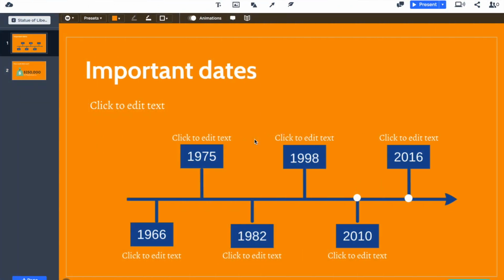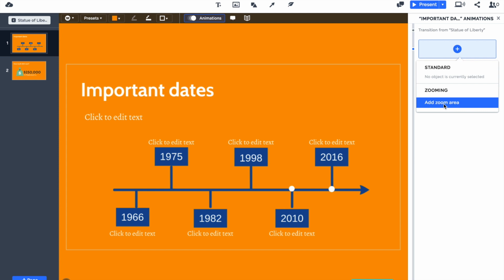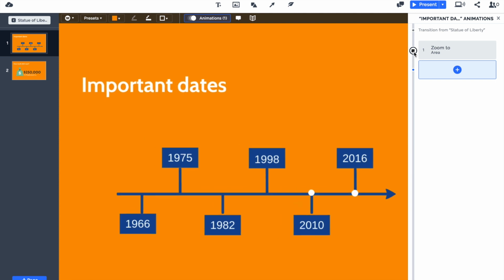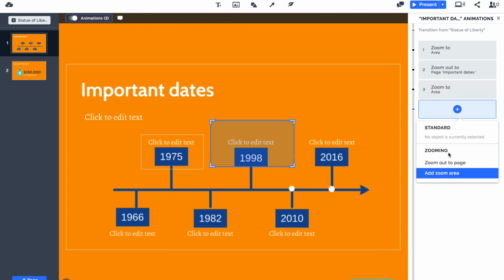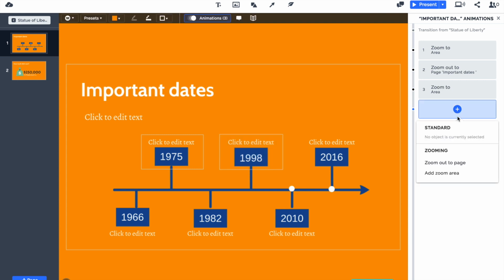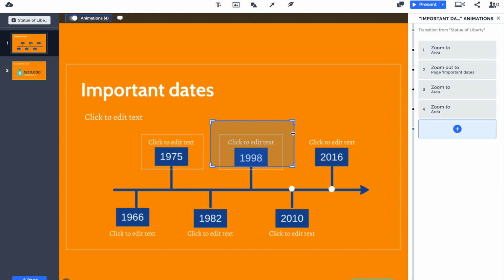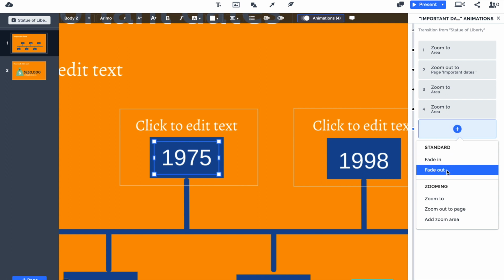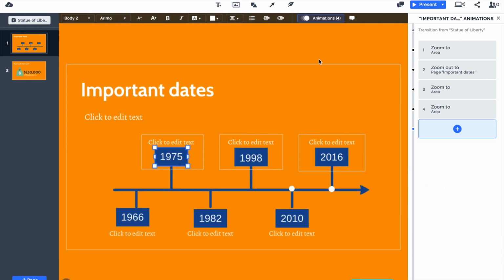Prezi Next for beginners: Animation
Prezi Next allows you to create, present and analyze your presentations.

This section focuses on creating your Prezi presentation, specifically looking at animating sections of your Prezi. Learn how to use the animation panel, fade content in and out, add zoom areas and create a sequence of frames.